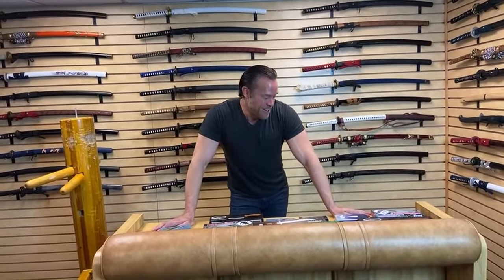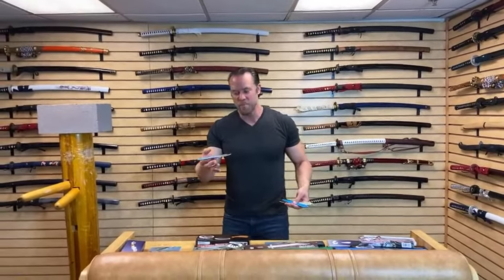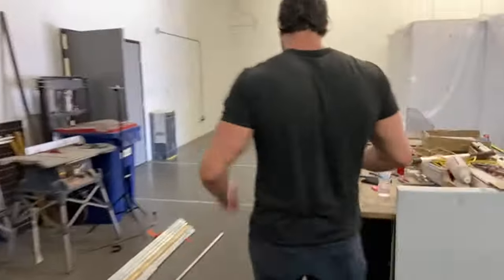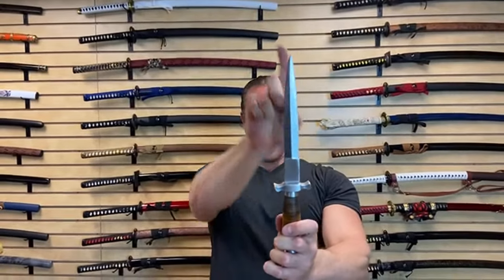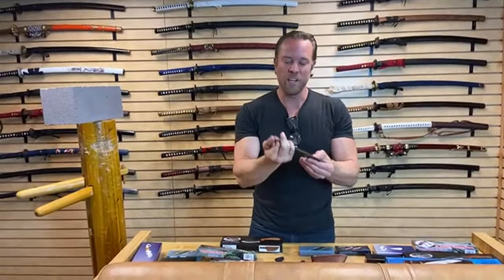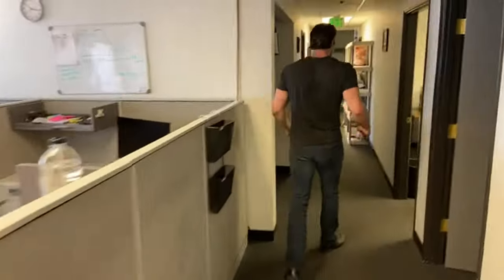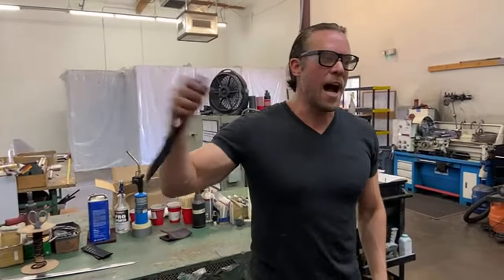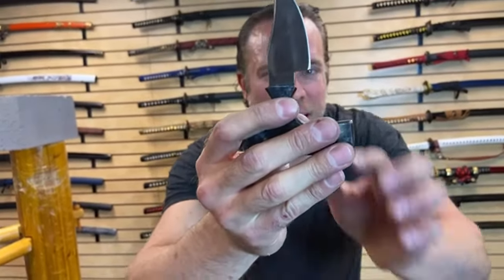How to Choose a Dependable Knife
On our very first live stream, I show you the process of how I determine whether or not a knife is worth your money.